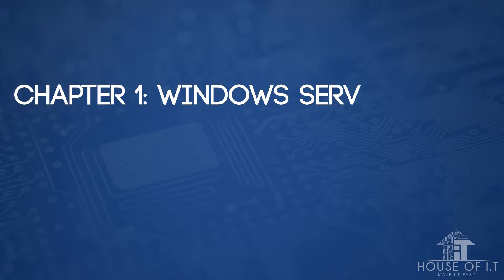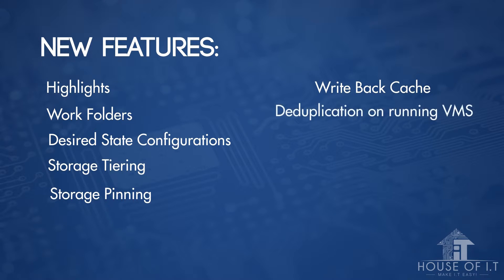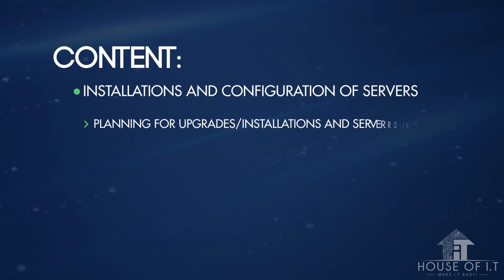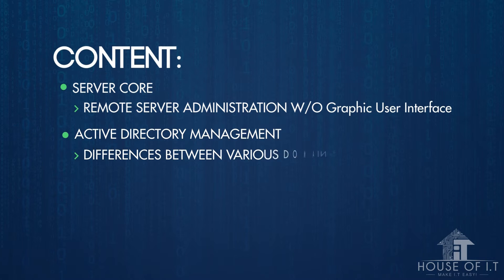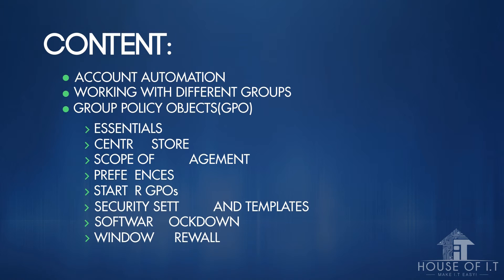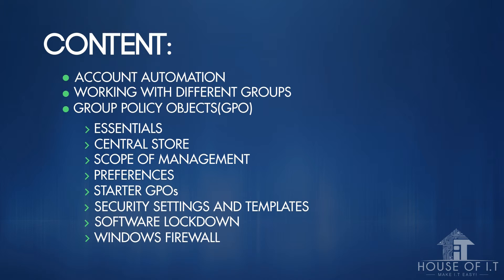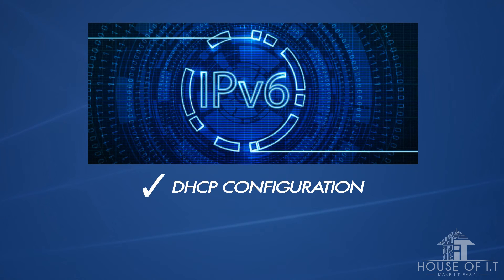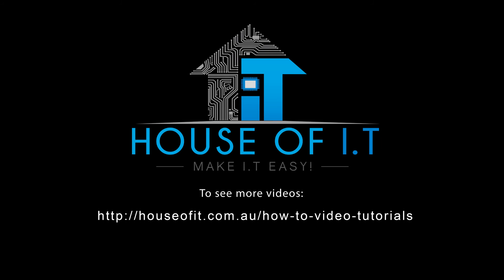What is Windows Server 2012 R2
Introduction to Windows Server 2012 Tutorials